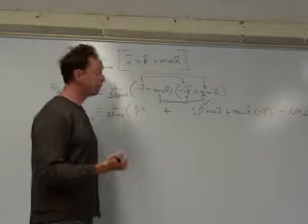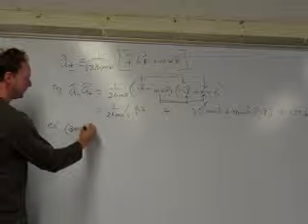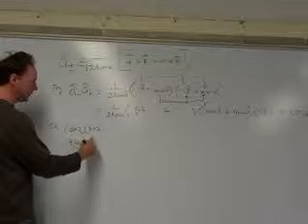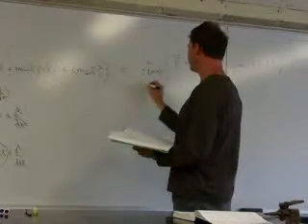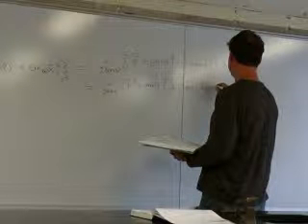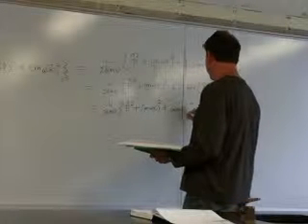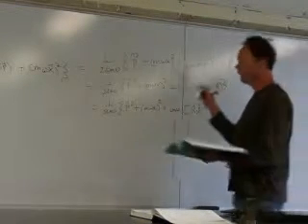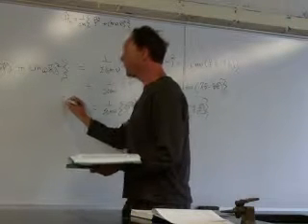Quantum Lecture 10 Part 4